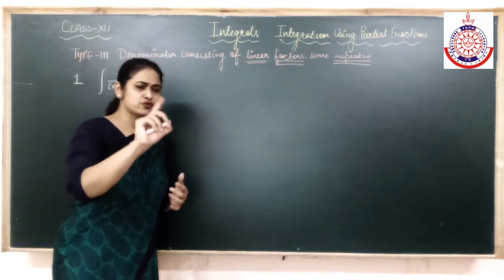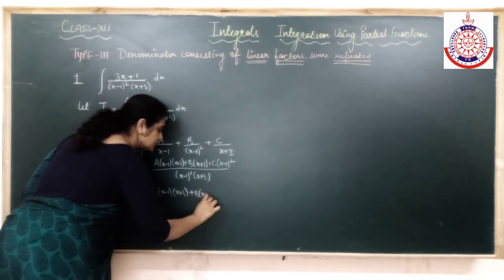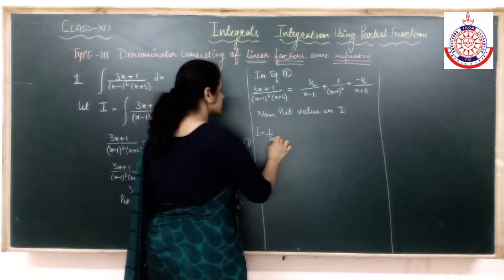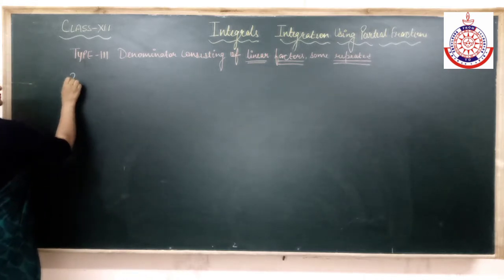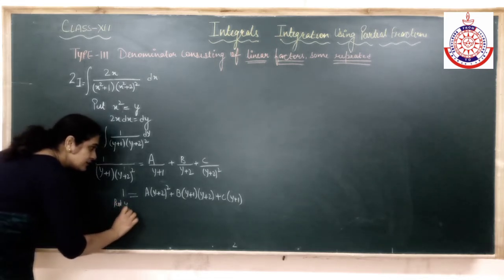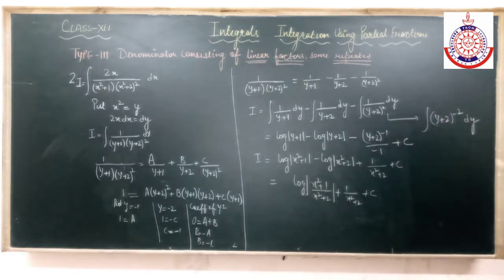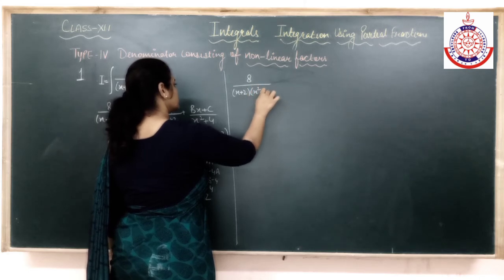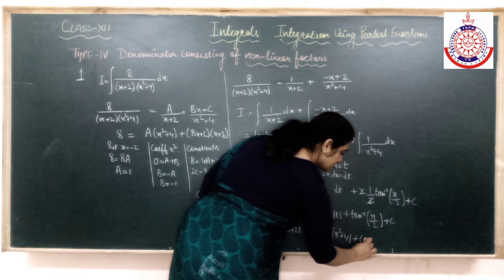Class Xll, Integrals Using partial fractions, Type 3& 4 Questions